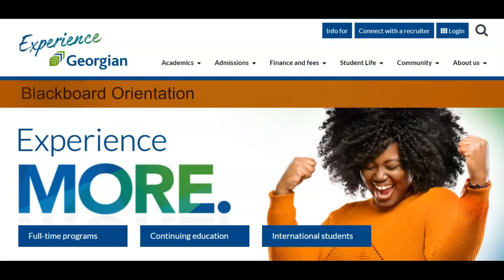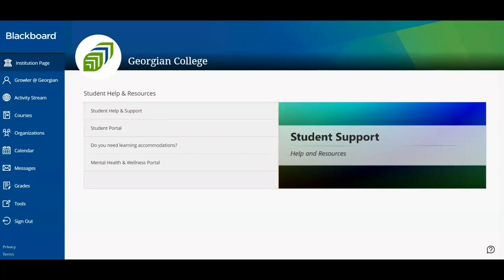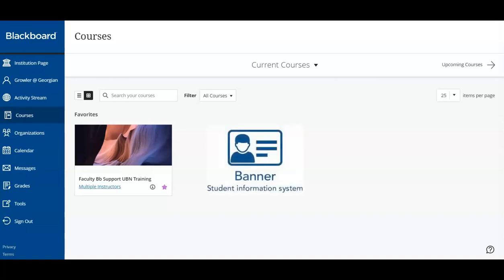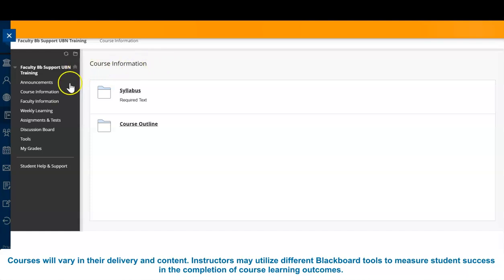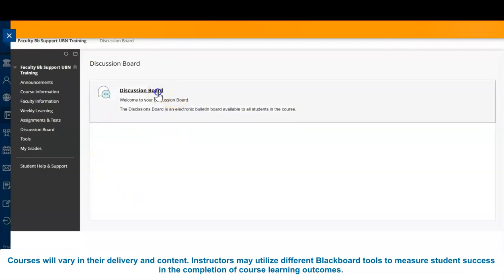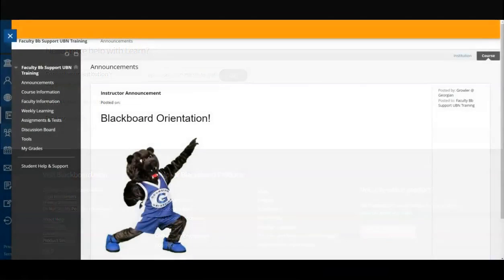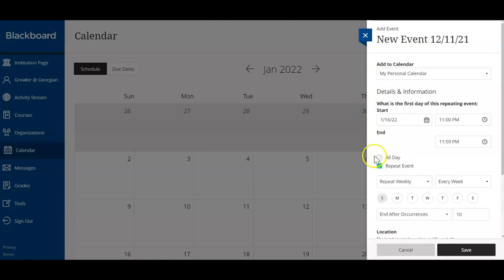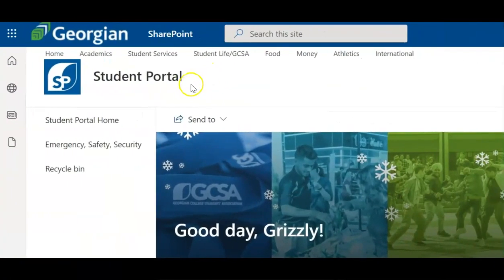Georgian@ILAC - Blackboard Orientation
In this video, we will cover the essential items for your course progression and help to become more comfortable using Blackboard.